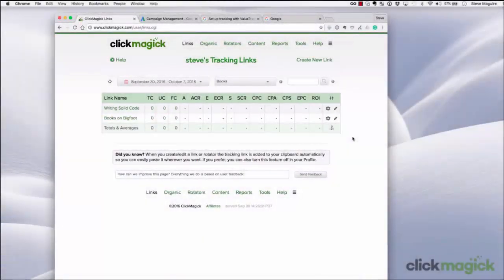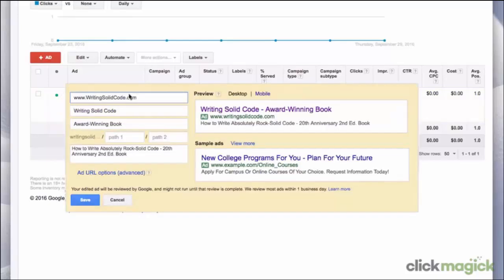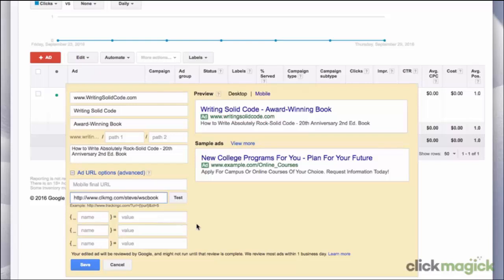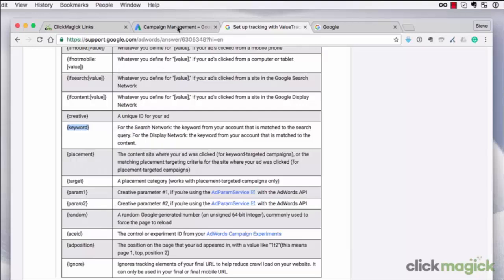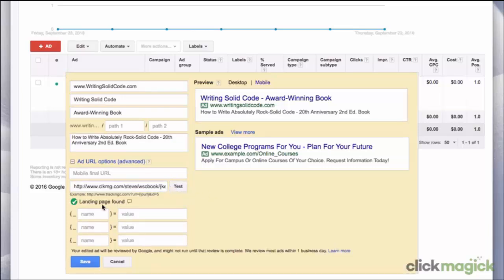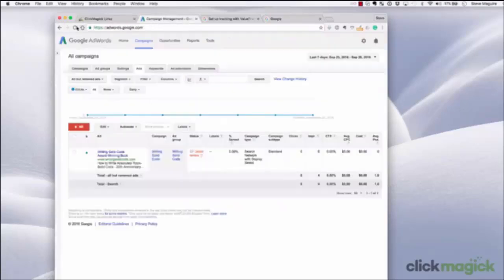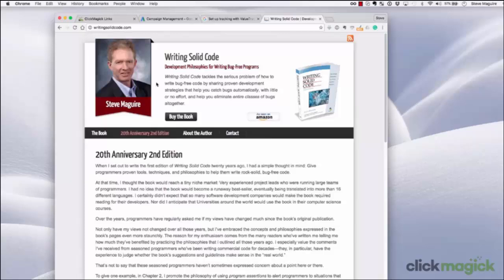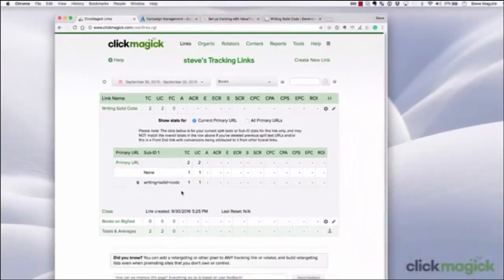How To Set Up Tracking Links in AdWords